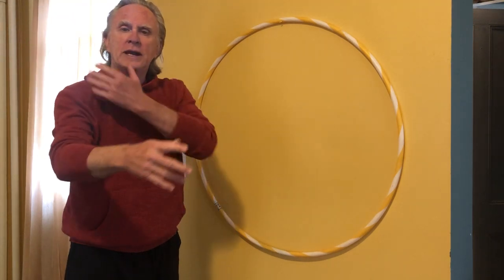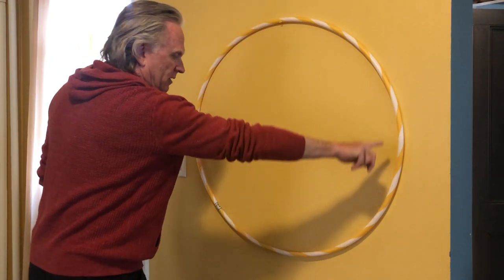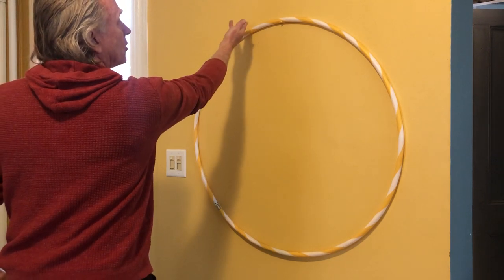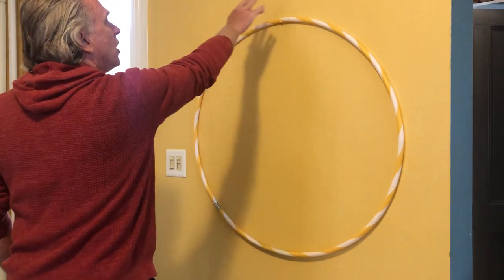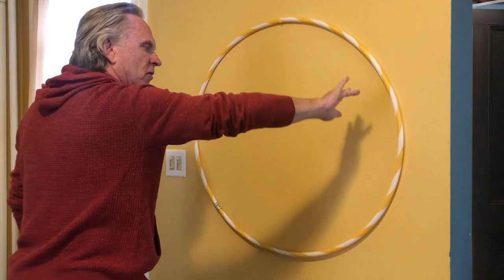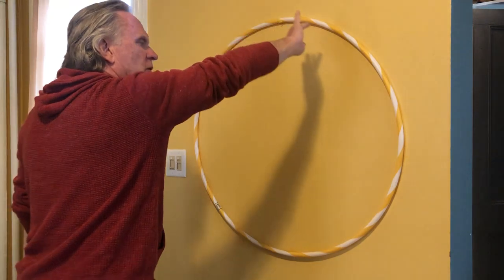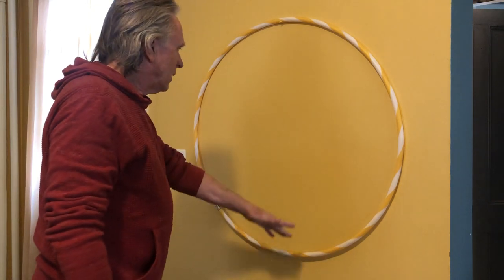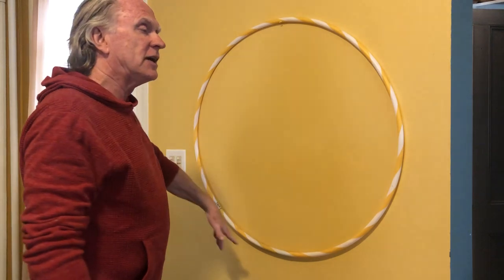Rick Barrett shares simple Silk Reeling Exercise, Part One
Beginner level. Silk Reeling is a taiji/qigong exercise that opens joints through fluid spiraling motion and trains whole-body energetic connection when done with tensegrity. Simply pointing and reaching with the index finger activates the coherence and tensegrity of the connective tissue system and provides the foundation for the soft power of taijquan.
For more information about coherence and tensegrity in the internal arts, read Taijiquan: Through the Western Gate, by Rick Barrett.